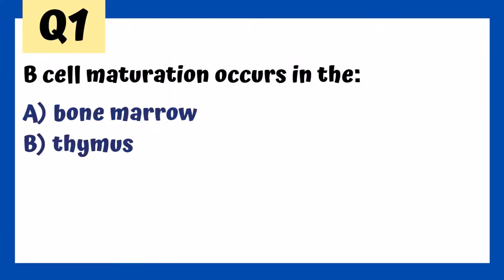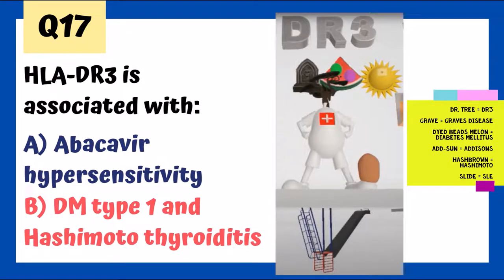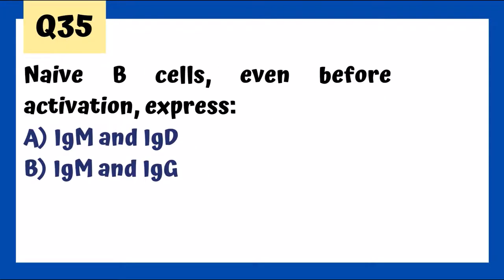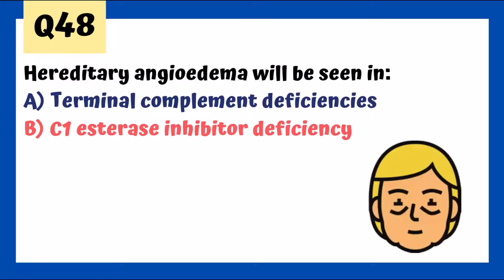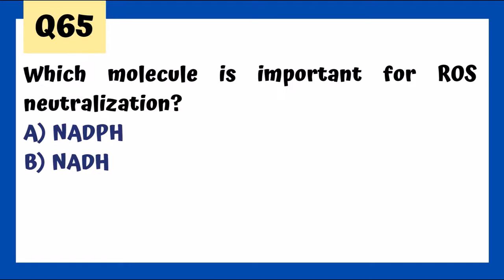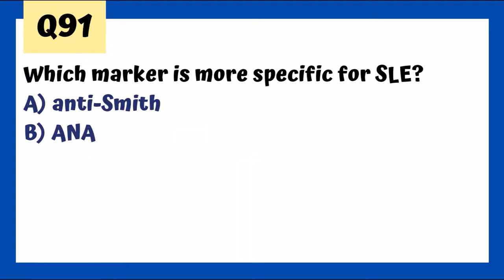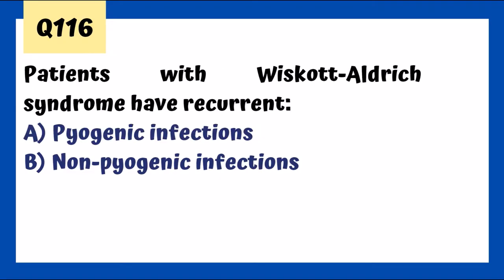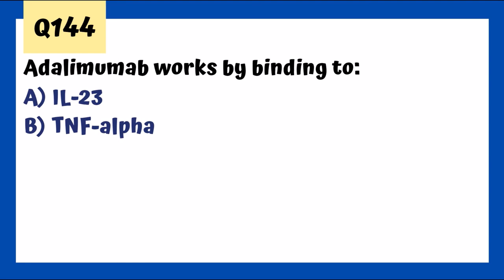COMPLETE Immunology Review (for the USMLE) - with 150 Practice Questions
In this video, I quickly review everything important that you need to know for immunology on the USMLE/COMLEX.  Lots of fun!
PLEASE NOTE! In question 33, I accidentally wrote "light chain" - I meant HEAVY chain!